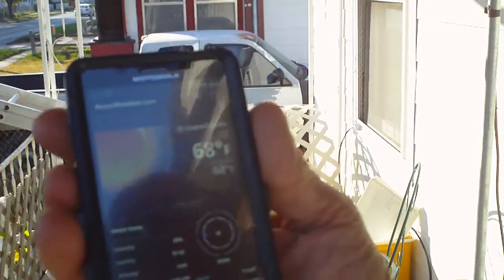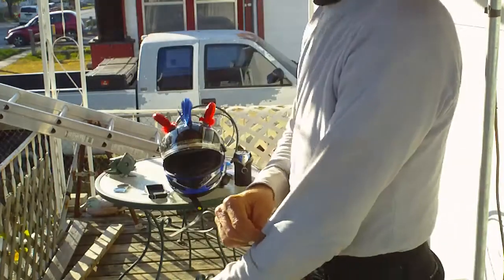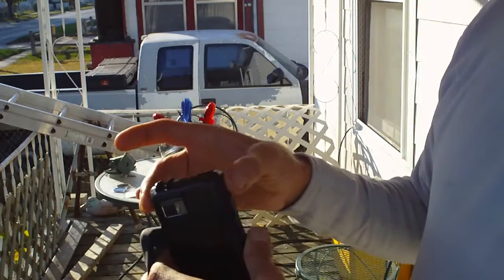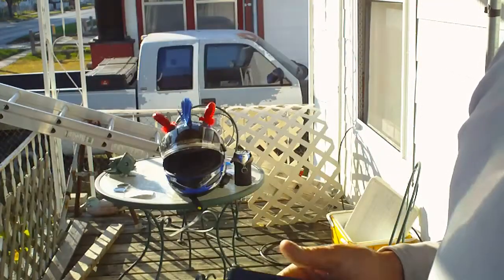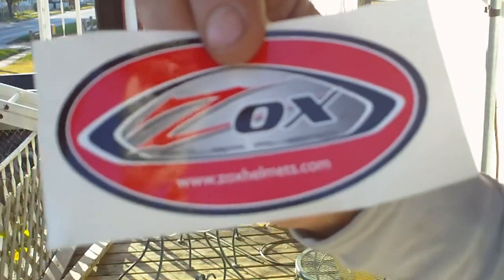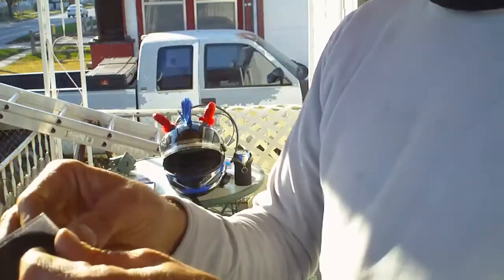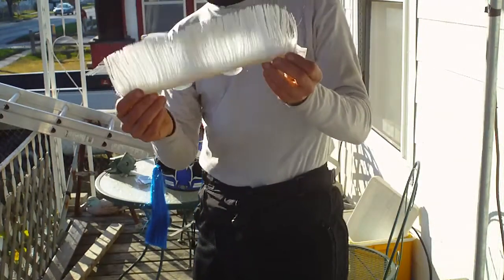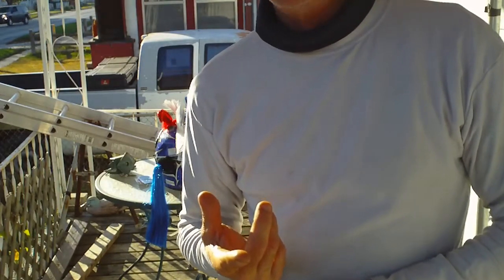NT8 On the Porch With More Hi-tech Sillyass stuff you Keep me on the cutting edge.MP4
Yes Folks, NT8 continues his Pursuit of Keeping up wit Technology, and the latest and Greatest Helmet Decorations!! I hope I keep you entertained!!